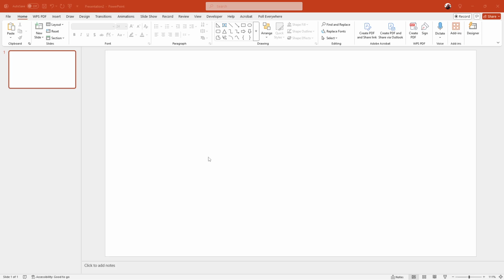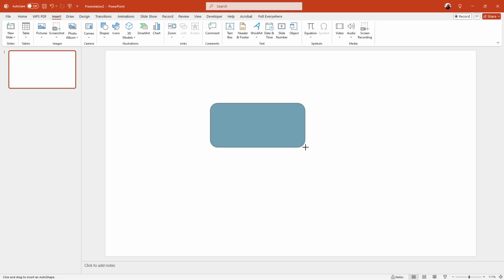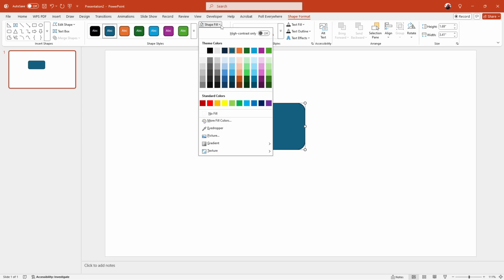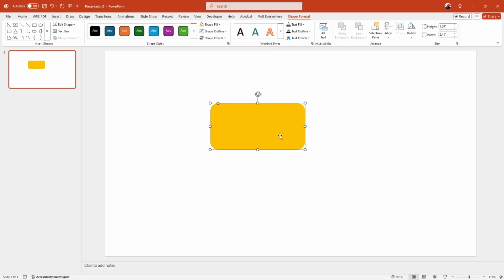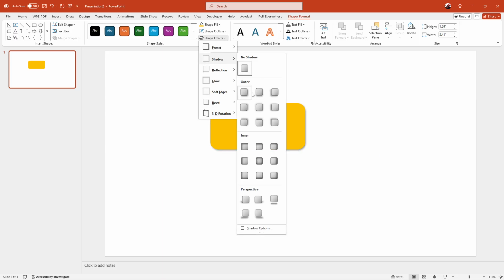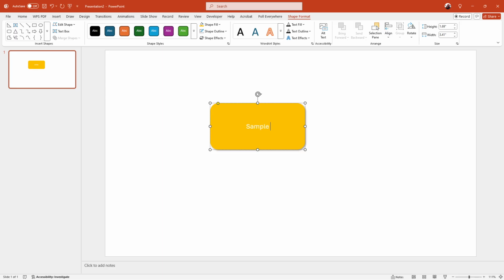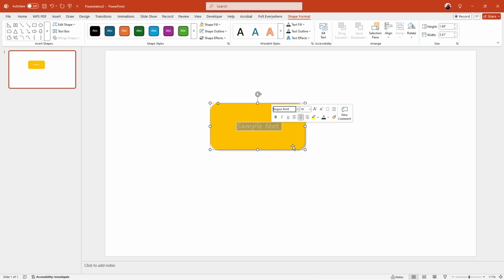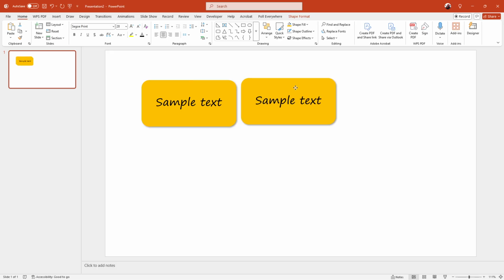How To Create a Sticky Note in Powerpoint - Step by Step Tutorial [2025 Full Guide]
In today's video we will show you how to create infographics in powerpoint, how to create infographics design in powerpoint, how to crop only part of a picture in powerpoint, how to crop a picture into a circle in powerpoint, how to crop a specific shape in powerpoint, how to custom crop a picture in powerpoint presentation, microsoft sticky notes full tutorial, how to record a presentation in microsoft powerpoint, how to crop irregular shapes in powerpoint, how to create infographics in illustrator, how to put sticky notes on desktop